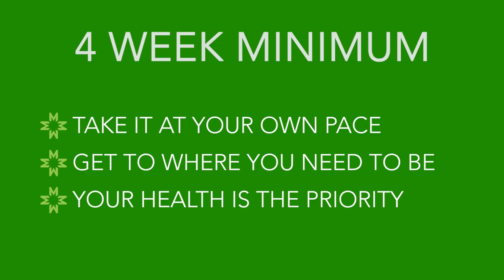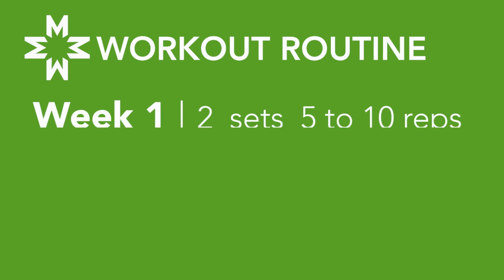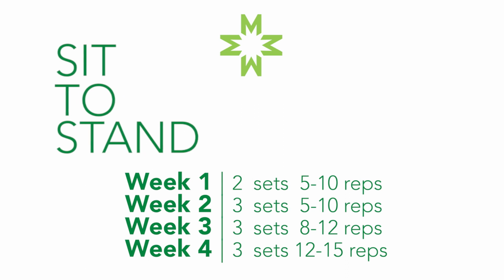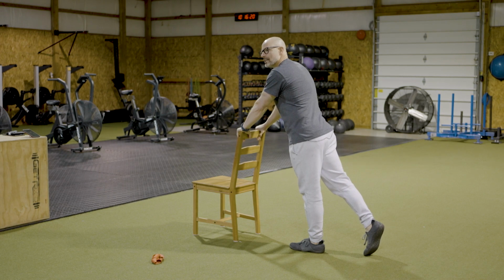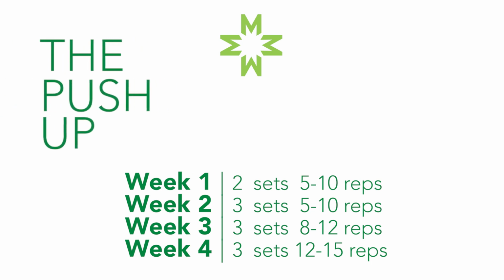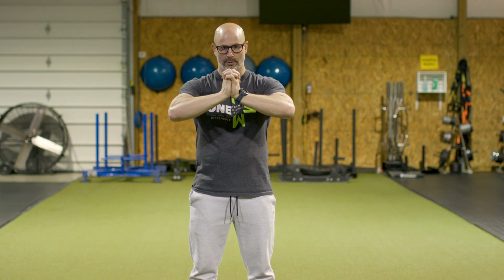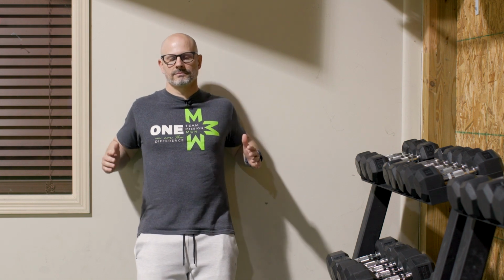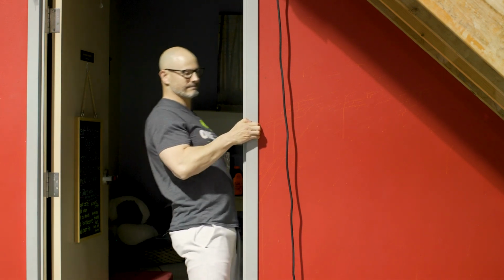Mon Health Coach Workout | Phase Two with Chris Hedio